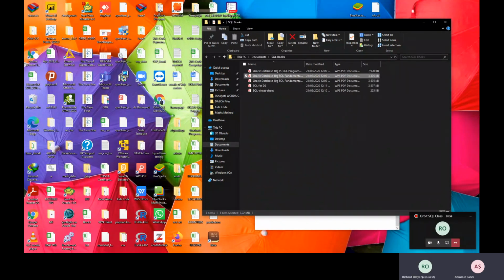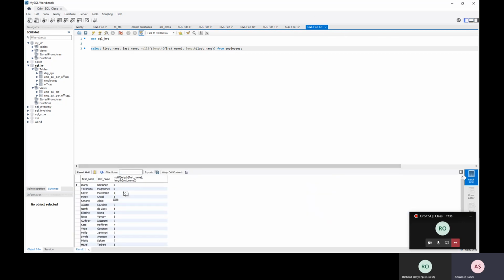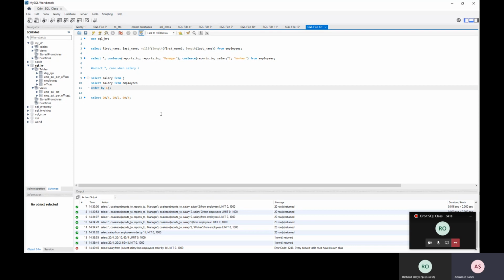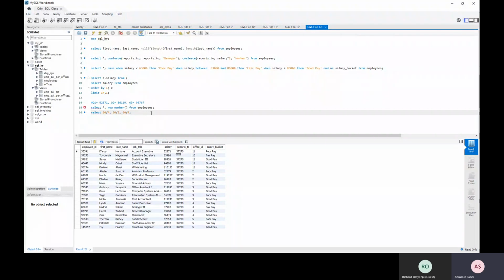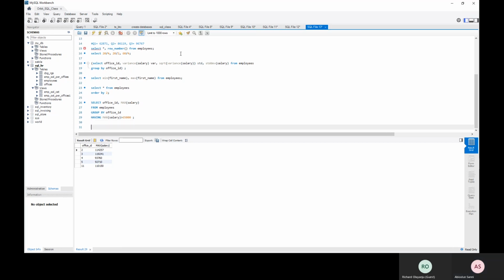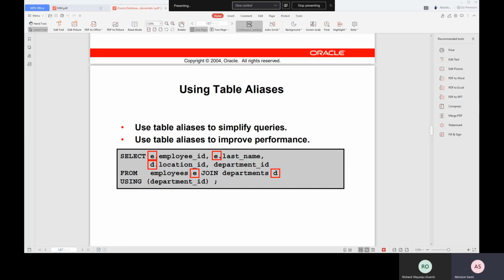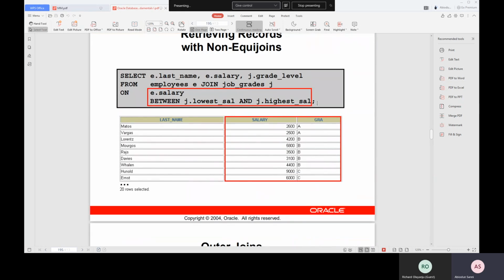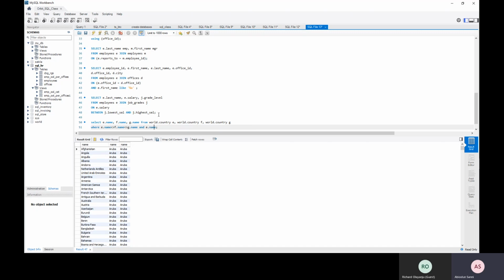Orbit SQL Class 17